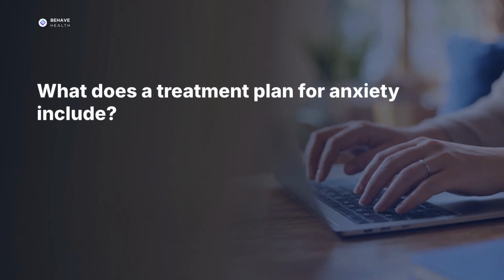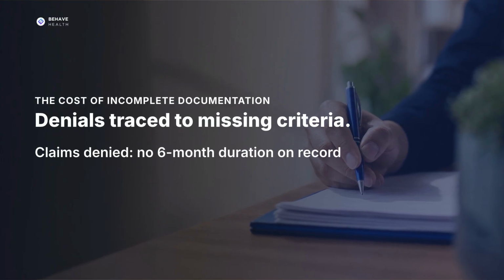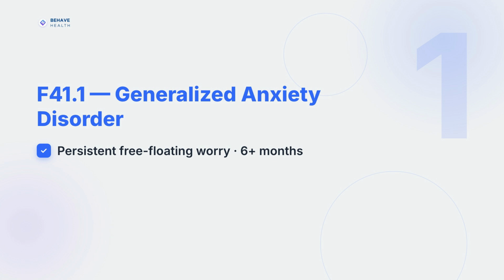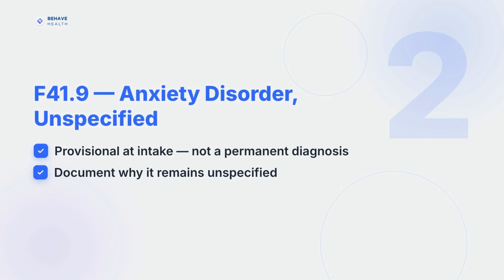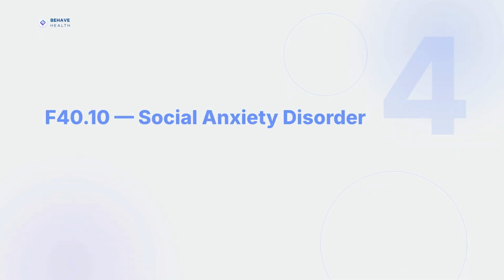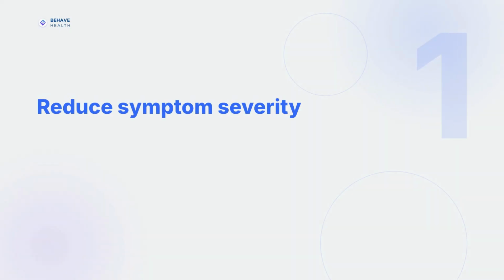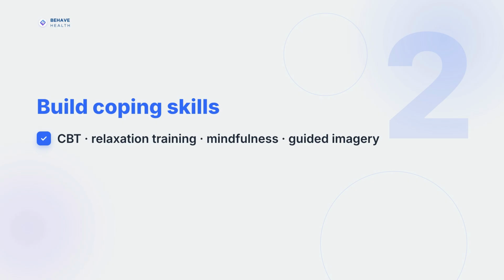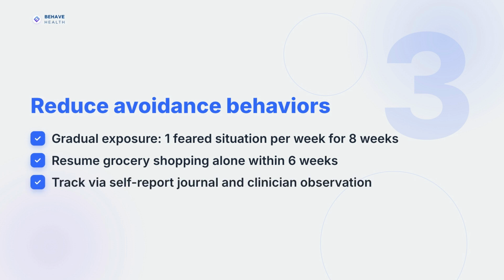Anxiety Treatment Plan & ICD-10 Codes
Anxiety treatment plan guide with ICD-10 and ICD-11 codes, measurable goals, and compliance best practices for behavioral health. Learn more.

Chapters:
00:00 An out-of-date treatment plan gets the claim denied.
00:17 What does a treatment plan for anxiety include?
00:47 Denials traced to missing criteria.
01:12 Four codes your team uses most
01:24 F41.1 — Generalized Anxiety Disorder
01:55 F41.9 — Anxiety Disorder, Unspecified
02:26 F41.0 — Panic Disorder
02:52 F40.10 — Social Anxiety Disorder
03:13 Three goal areas for every anxiety plan
03:24 Reduce symptom severity
03:55 Build coping skills
04:20 Reduce avoidance behaviors
04:46 Compliance: two non-negotiables
05:07 Treatment planning built into your workflow
05:40 See the treatment planning workflow in action.